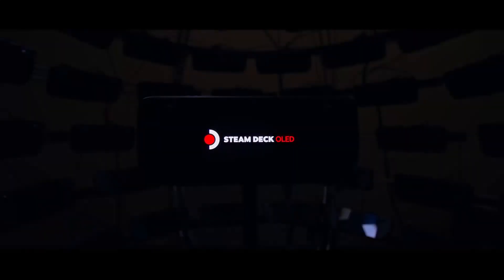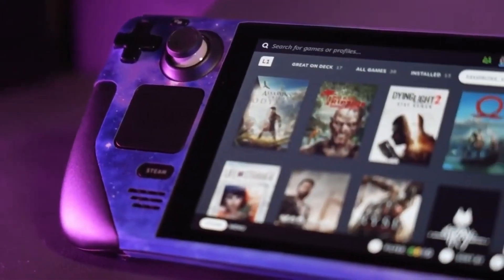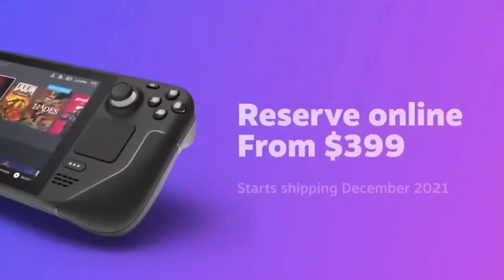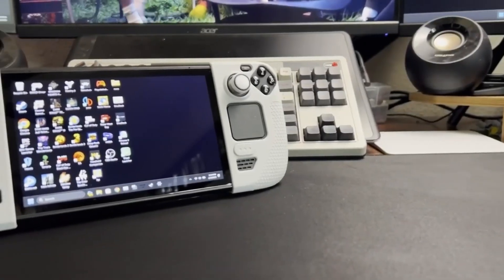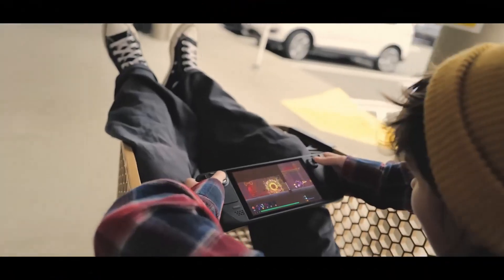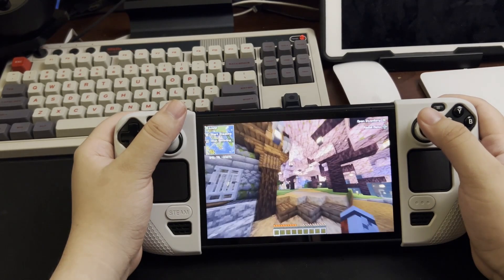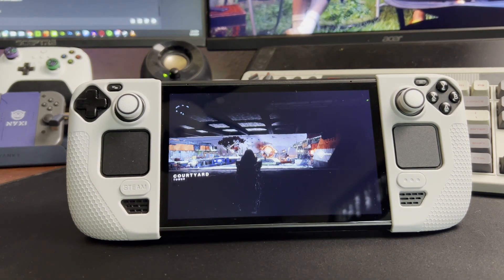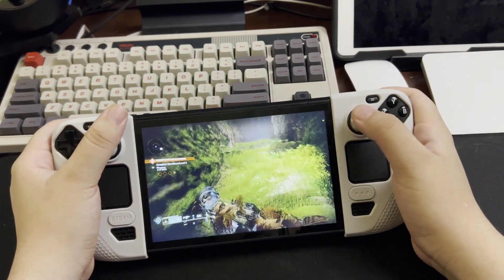My Experience using Windows on Steam deck 6 Months later